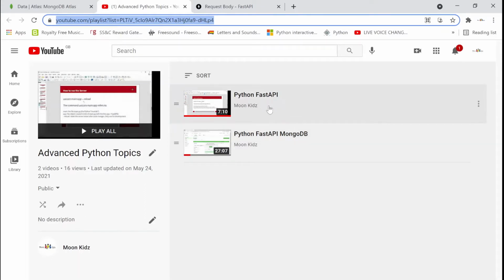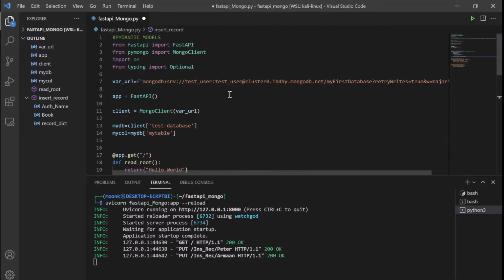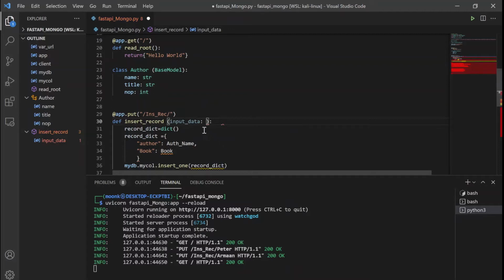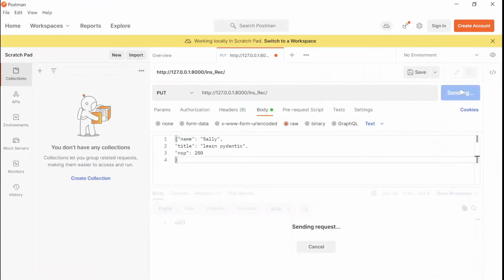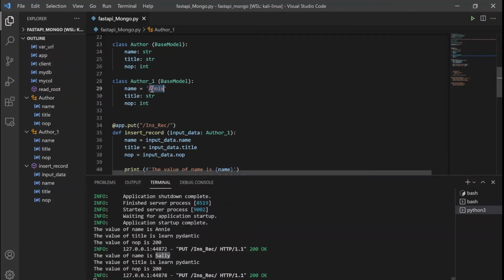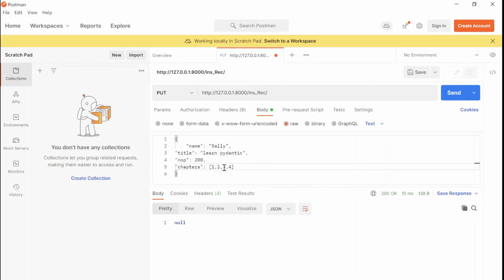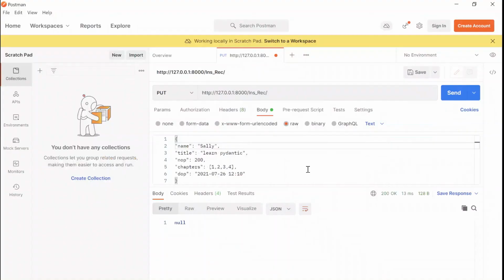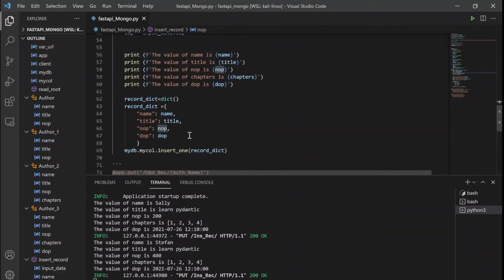FastApi (Request Body) interacting with MongoDB using Pydantic Models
In this tutorial we will perform CRUD operations using FastAPI-MongoDB-Pydantic models.
We will use Python FastAPI (Request Body), MongoDB, Postman, Visual Studio Code to Insert Data into MongoDB

1. Visual Studio Code

2. Postman

3. MongoDB